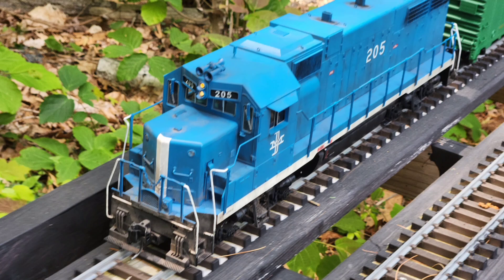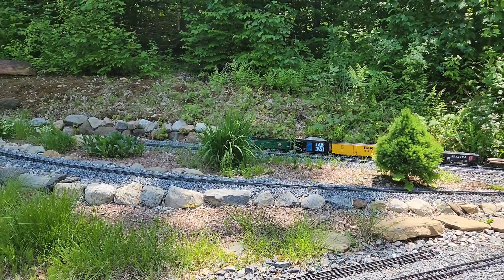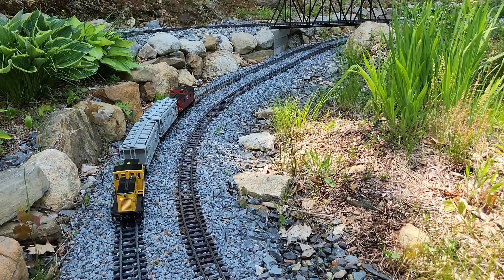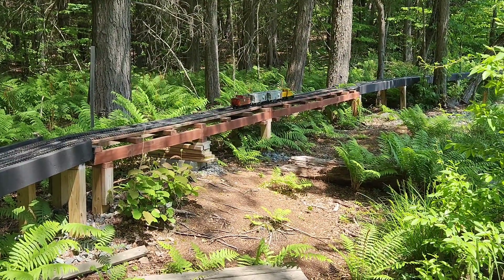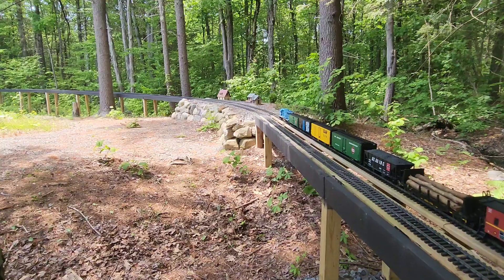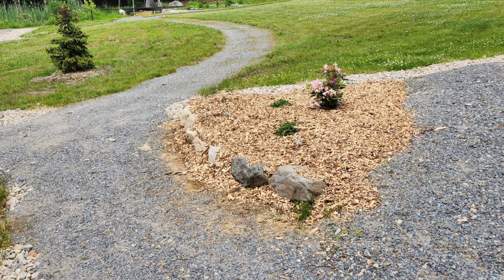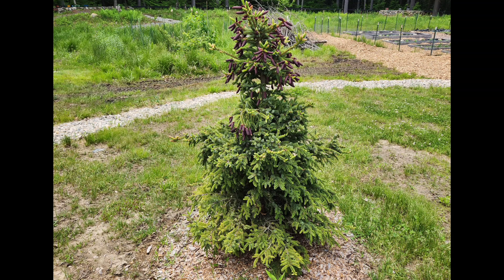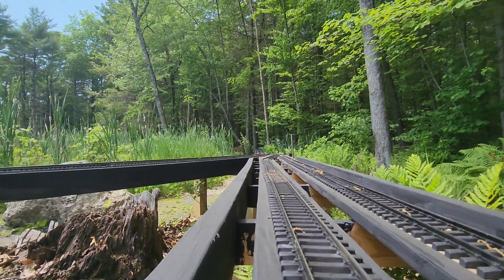G Scale | Rockwall Canyon June 2023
Rockwall Canyon trains running in early June 2023.

Motive Power:  USA Trains EMD GP38-2 and GE 44 Tonner

Control:  Airwire900 with onboard battery power.

"Vespers on the shore"
 by the Miini Vandals